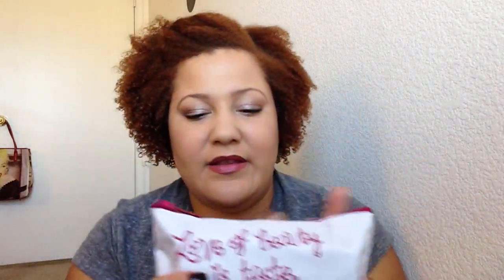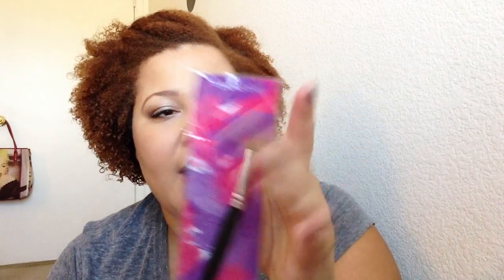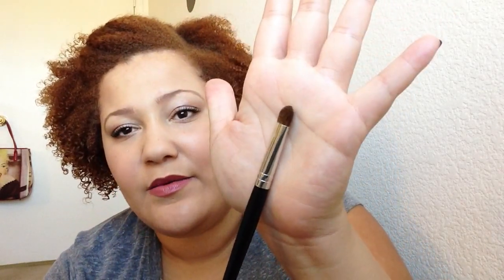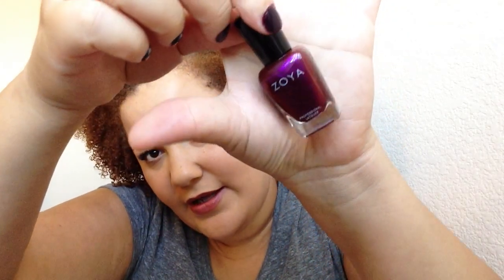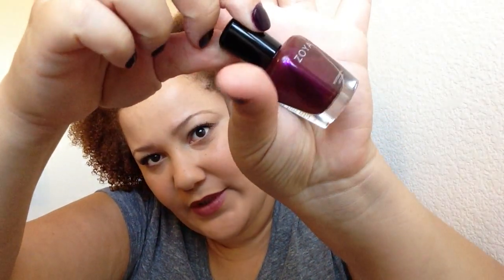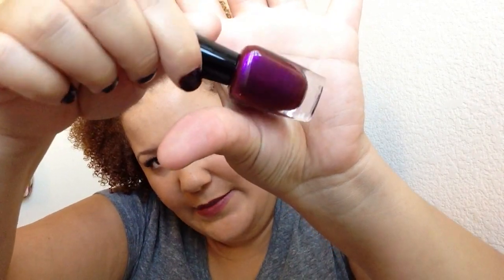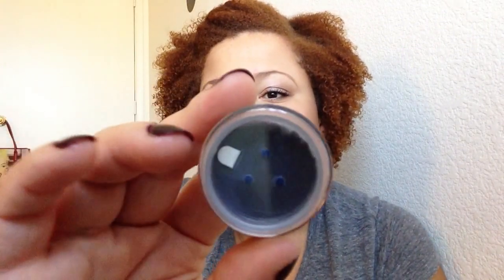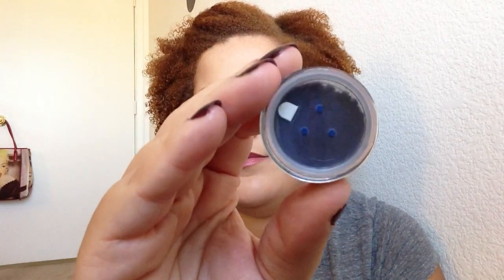October Ipsy Glam Bag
*to get your own Ipsy Glam Bag-

*will earn me referral credit if you choose to sign up